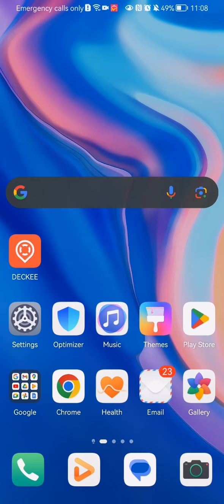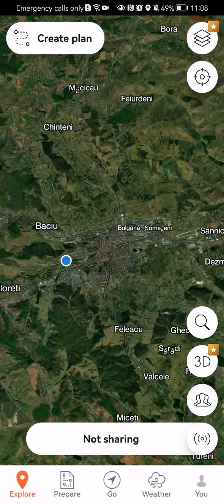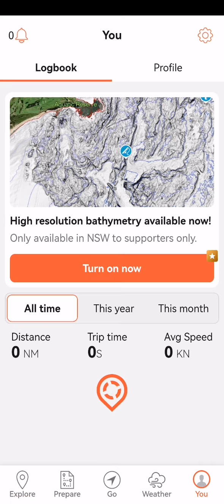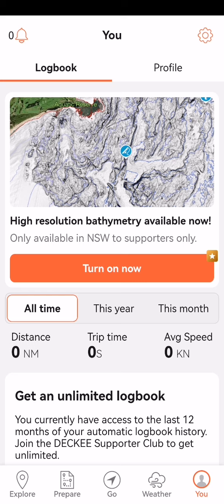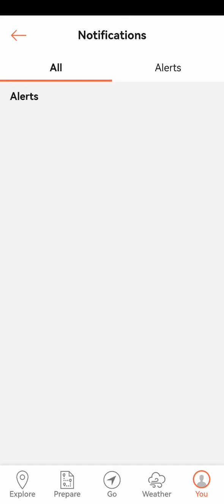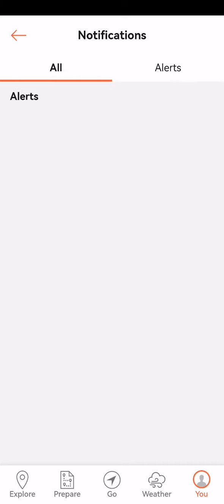Where to find your notifications in the Deckee app?